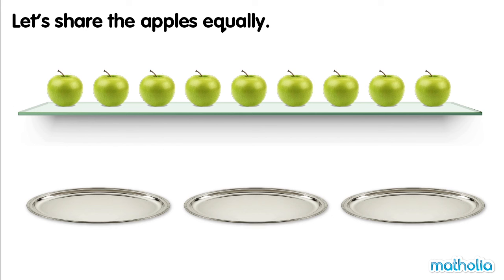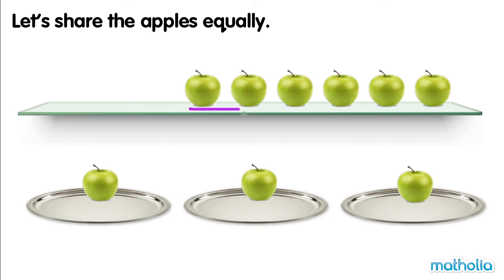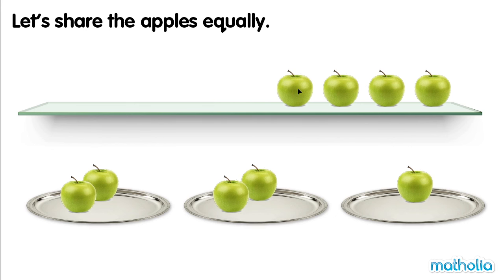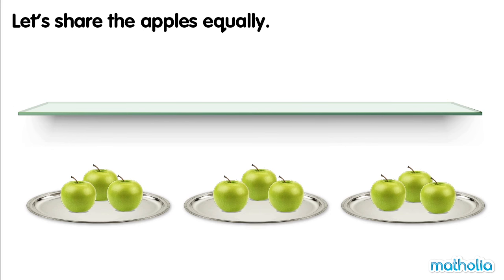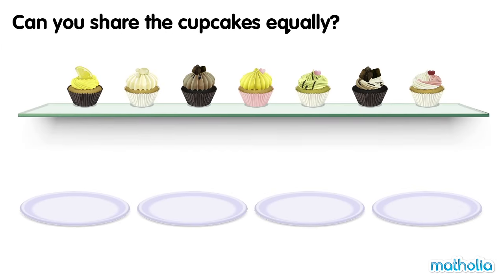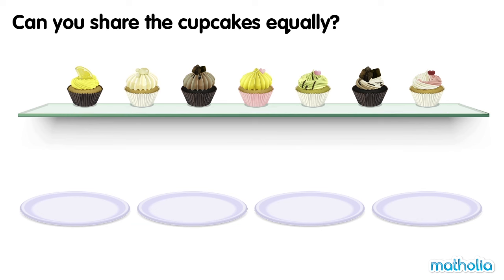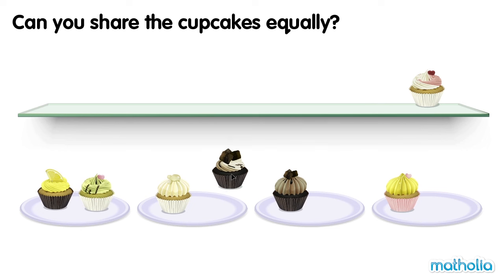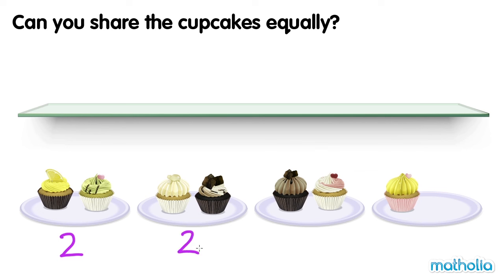Sharing Equally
Matholia educational maths video on sharing equally.